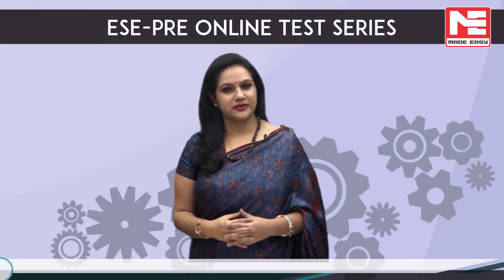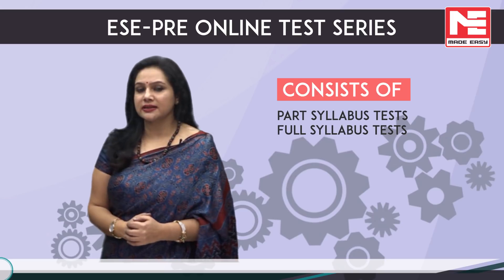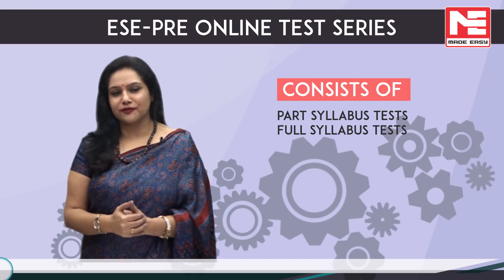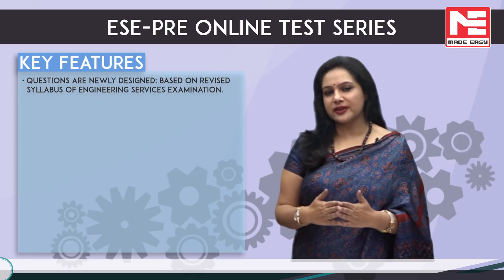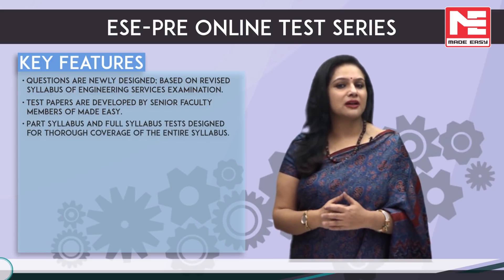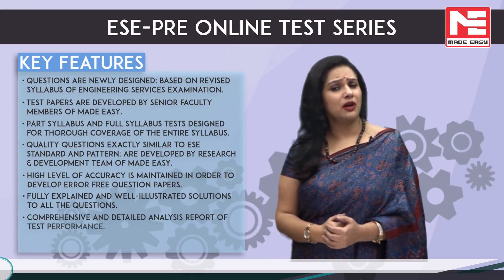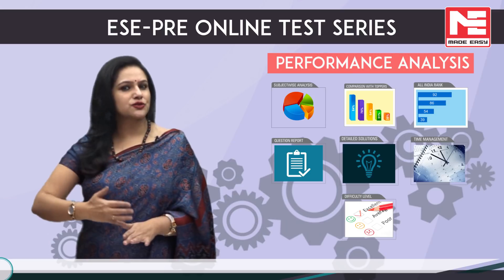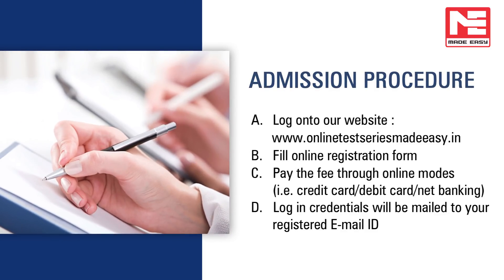ESE Preliminary Examination Online Test Series 2019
MADE EASY ESE (Engineering Service examination) IES (Indian Engineering Service) Preliminary Examination Online Test Series 2019/2020 is a specially designed practice resources comprising of extensive practice for securing a spot in the UPSC ESE Mains exam of Engineering Services Exam IES (Indian Engineering Service) Preliminary Examination. The online package, that can be accessed anytime-anywhere with internet, comes with UPSC ESE part and full syllabus tests 2019 from GS, Engineering Aptitude and stream specific topics to make sure that not even a small part of the syllabus is left unpracticed. To ensure robust test preparedness, simulated tests that are tailored to the pattern wherein the students can test their mettle and ascertain their chances.

ESE- 2019 Civil Engineering Objective Solved Papers - Volume I

ESE- 2019 Civil Engineering Objective Solved Papers - Volume II

ESE- 2019 E & T Engineering Objective Solved Papers - Volume I

Reasoning & Aptitude for GATE 2019 and ESE 2019 (Prelims)